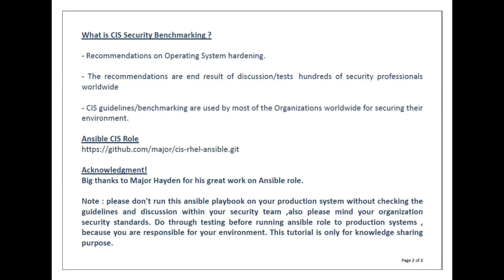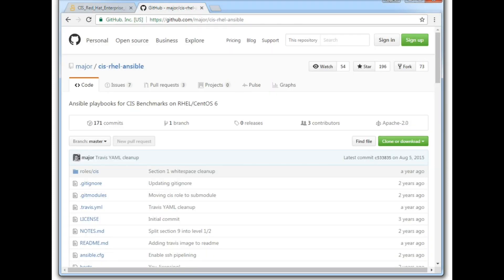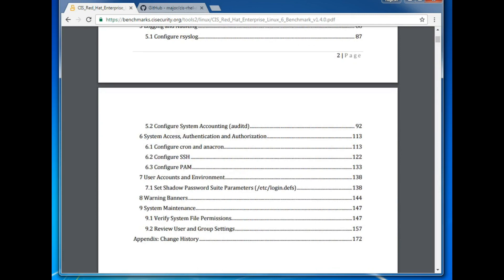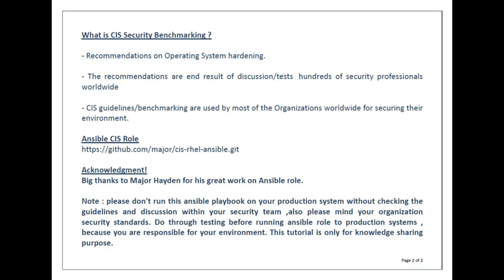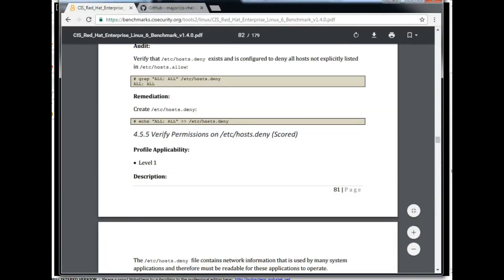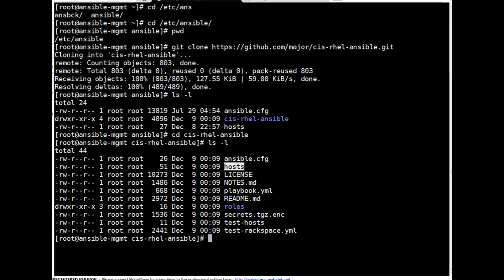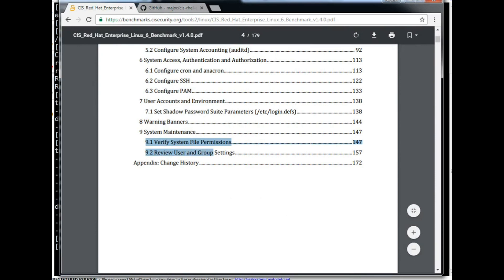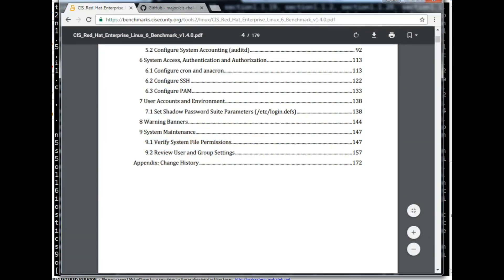Ansible Automation -- How to Apply CIS Security BenchMarking for RHEL 7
Ansible is used for managing multiple servers in the Infrastructure. The collection of hosts is known as "Ansible Inventory”.

Types of Ansible Inventories:

• Static Inventory
• Dynamic Inventory

In this video discussion is on Dynamic Inventory.